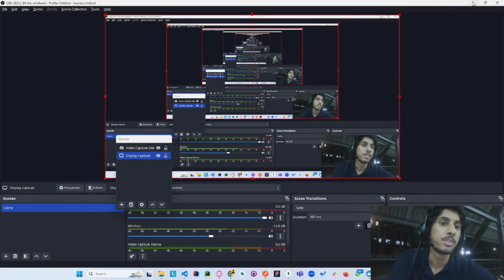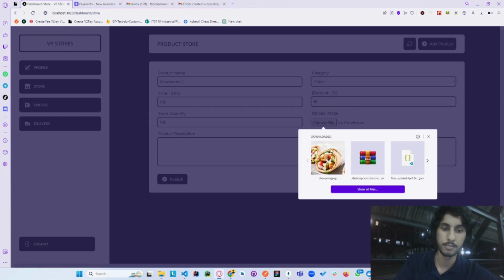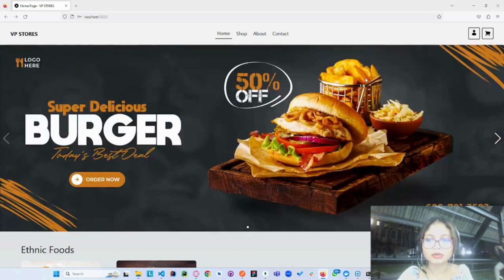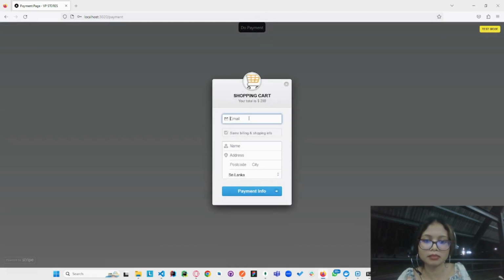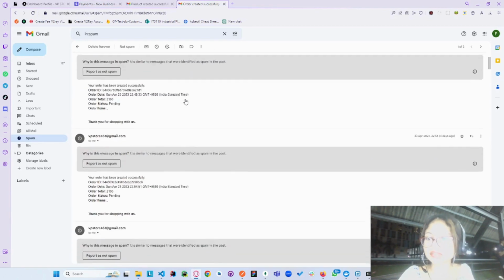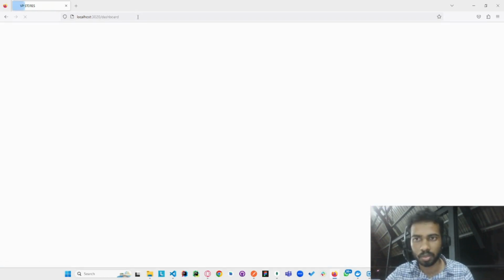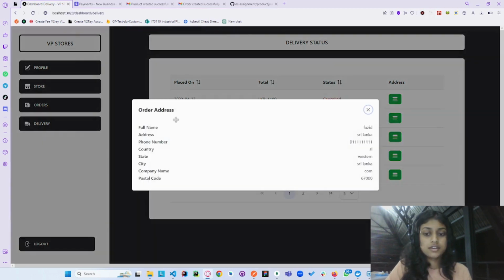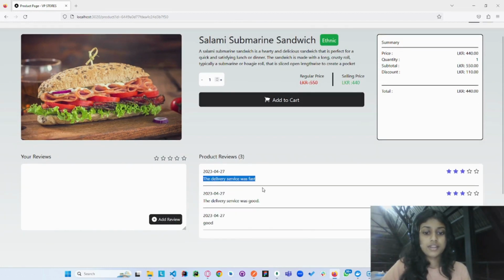CSSE_WE_14